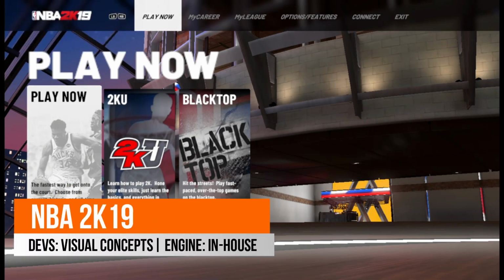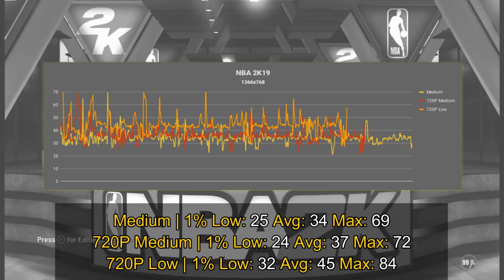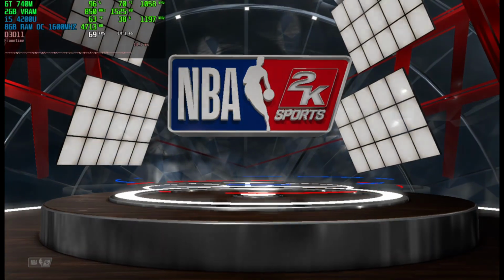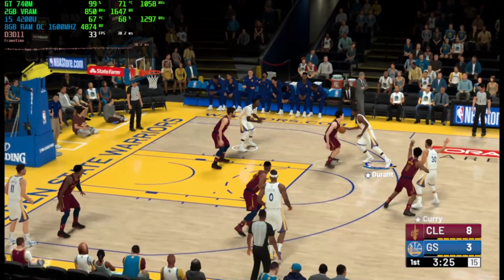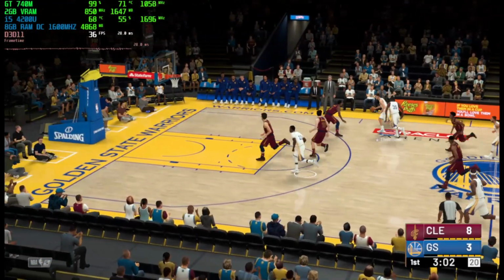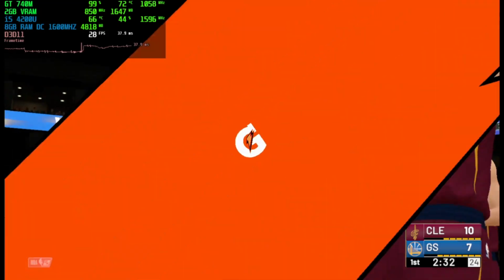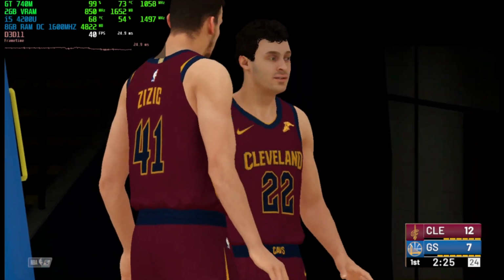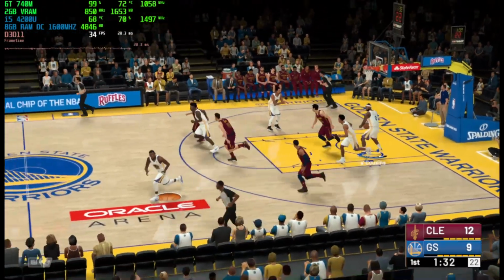NBA 2K19 (GT 740M/GT 825M/GT 920M) [Medium]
*-*-*-*-*-*-*-*-*-*-*-*-*-*-*-*-Great Deal!!!*-*-*-*-*-*-*-*-*-*-*-*-*-*-*-*-*-*-
Get Hitman/Hollow Knight/7 Days to Die AND MORE GAMES added to your STEAM account by the end of the month for only 12$

Framerate w/o Recording (1366x768):
720P Medium | 1% Low: 24 Avg: 37 Max: 62
720P Low | 1% Low: 32 Avg: 45 Max: 84

PC Specs:
Model: Asus X550LB-XO055H
CPU: Intel Core i5-4200U 2.3GHZ
Ram: 8GB DDR 3L 1600MHZ CL11

Software:
GPU Drivers: Nvidia ForceWare 411.70 WHQL
OS: Windows 10 Spring Update 64Bits
Monitor Stats & FPS Logging: Msi Afterburner 4.5.0
Data Organizer and Cloud: Google Docs
Video Editor: Wondershare Movie Editor
Video Recorder: W10 Xbox DVR